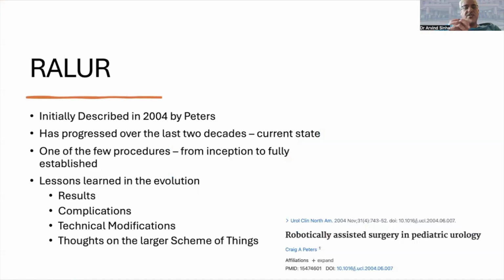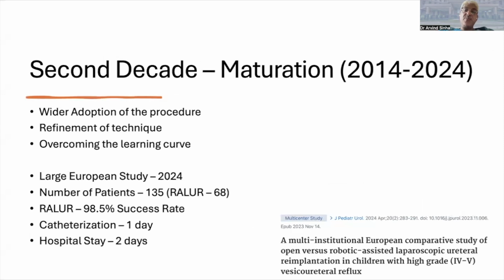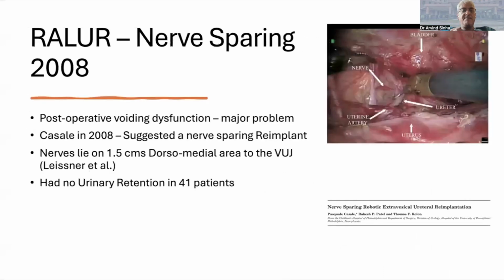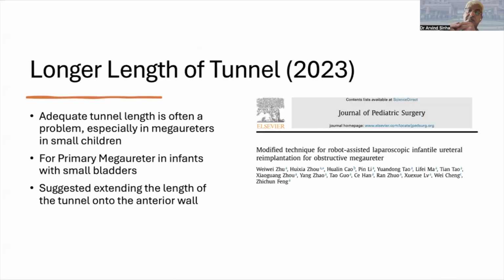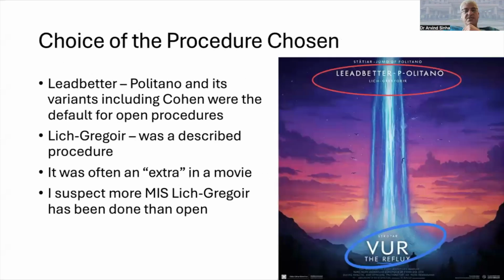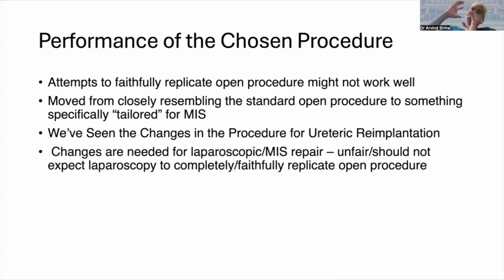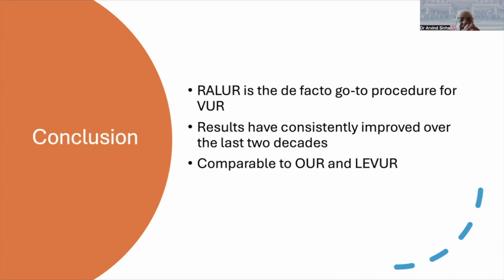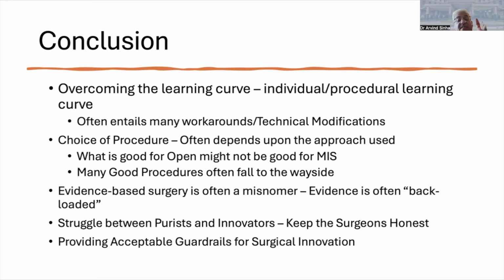Pediatric Robotic Ureteric Reimplantation : Evolution of a Surgical Procedure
Pediatric Robotic Ureteric Reimplantation for Vesicoureteric Reflux was introduced in 2004 and the procedure has evolved in front of our eyes to its current state. I discuss the evolution of Pediatric Robotic Ureteric Reimplantation over the last two decades along with the current state of results. I also discuss my views on a broader topic of evolution of a surgical procedure especially in the context of Minimally Invasive Surgery and the broader contours of how a procedure is chosen and how it evolves over time.